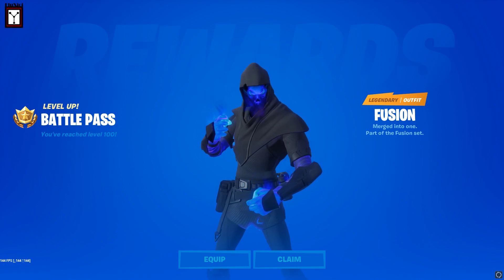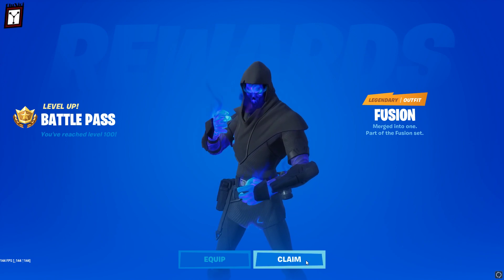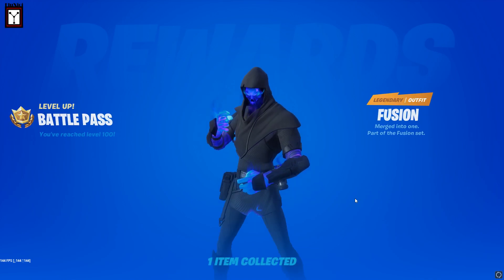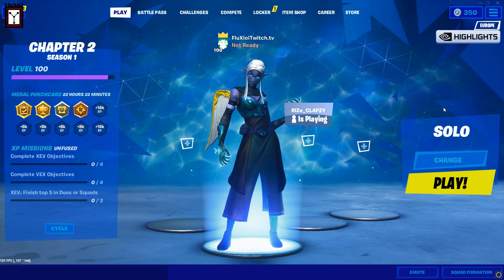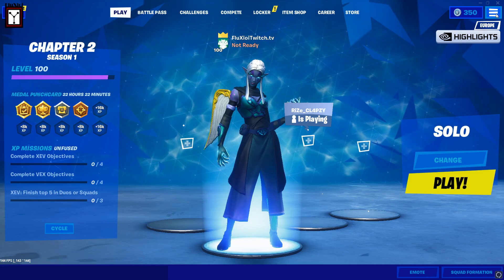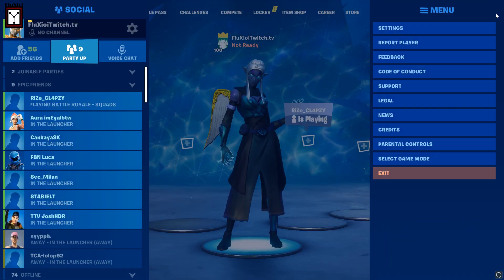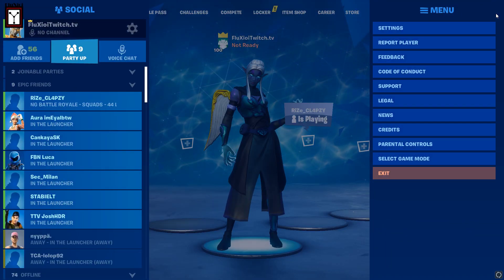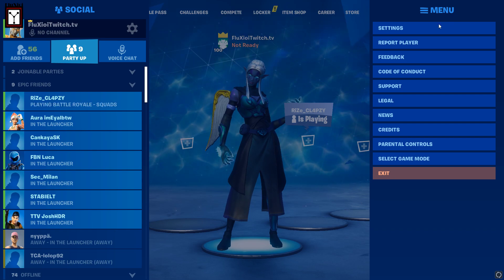Fortnite Quick Tips : - NEW Fortnite DirectX 12 PC Update v11.20 will BOOST Your FPS!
Fortnite's DirectX 12 is in BETA right now, so you can give it a try and see if it works better for you than DirectX 11 or not.

The PC version of Fortnite currently requires a graphics card capable of running Microsoft DirectX 11. In v11.20, however, you’ll have the added option to play the PC version using Microsoft DirectX 12!

By using DX12, PC players with high-end GPUs may experience a higher and steadier frame rate. This is because DX12 delivers better CPU performance and allows for the distribution of rendering jobs across multiple cores.